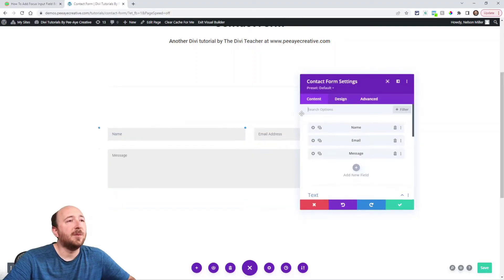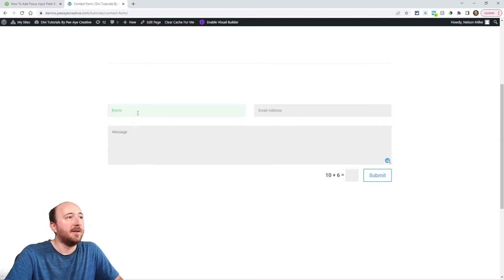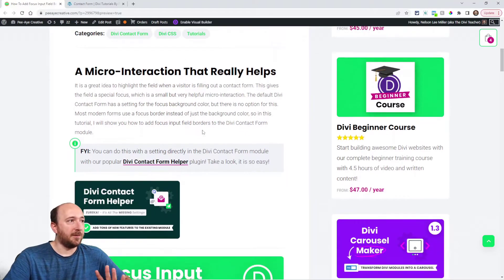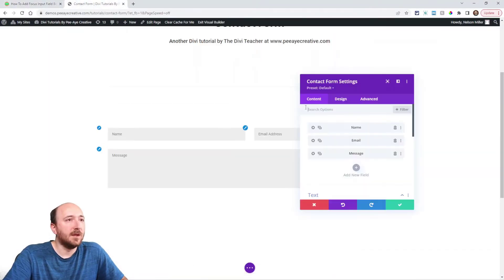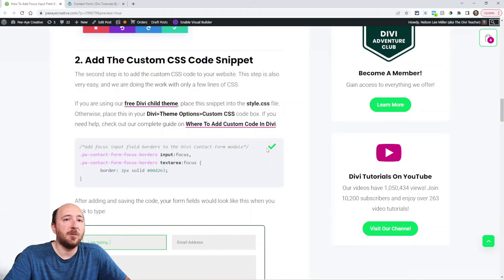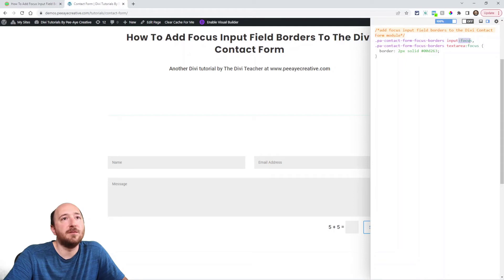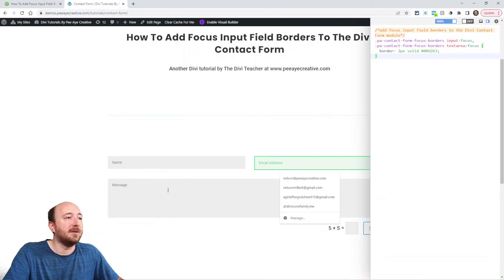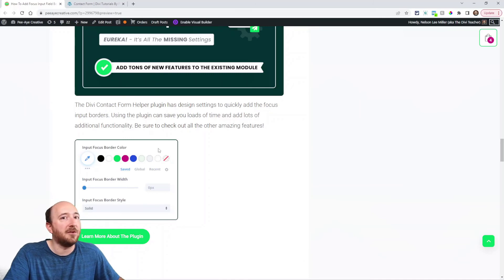How To Add Focus Input Field Borders To The Divi Contact Form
In this tutorial I will show you how to make highlighted focus input field borders in the Divi Contact Form module.

It is a great idea to highlight the field when a visitor is filling out a contact form. This gives the field a special focus, which is a small but very helpful micro-interaction. The default Divi Contact Form has a setting for the focus background color, but there is no option for this. Most modern forms use a focus border instead of just the background color, so in this tutorial, I will show you how to add focus input field borders to the Divi Contact Form module.